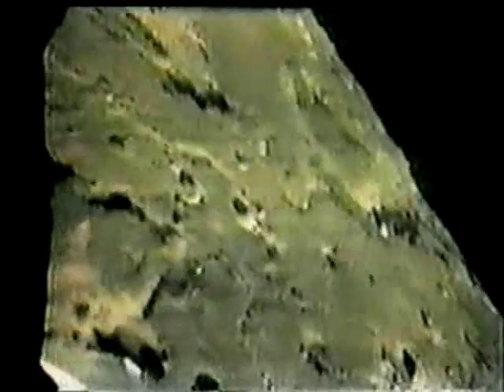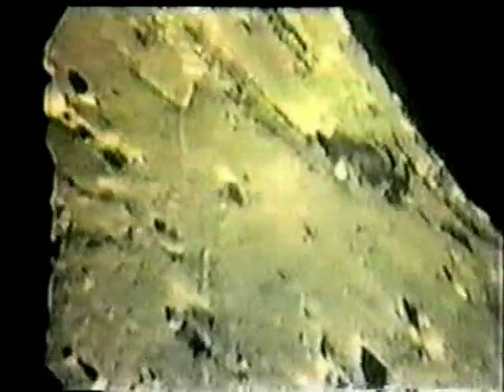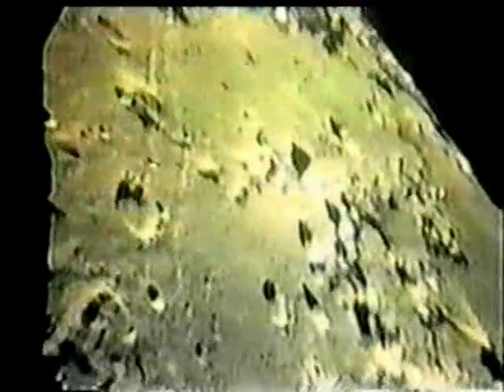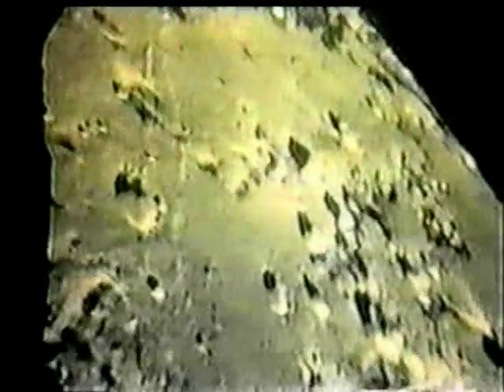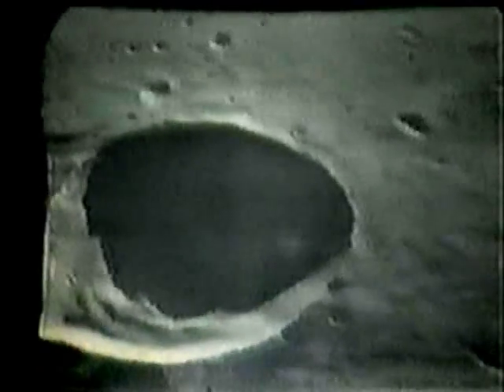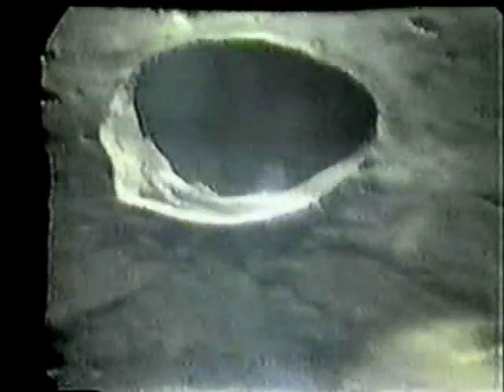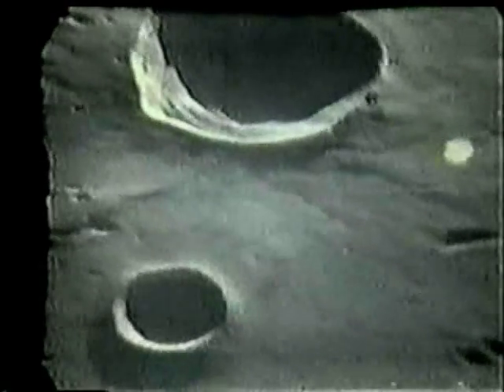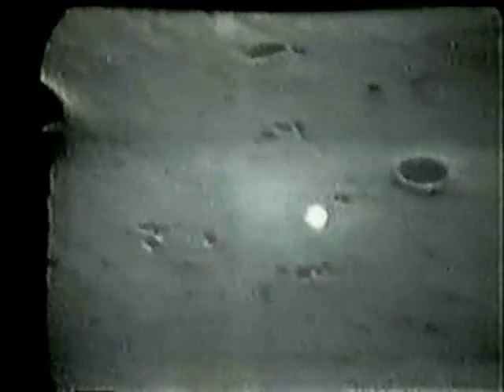CBS News Coverage of Apollo 10 Part 37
From May 22nd 1969 CBS News Covers Apollo 10,
Reporting:Walter Cronkite

Command Module Pilot :John W. Young